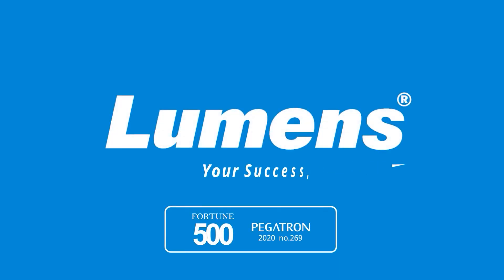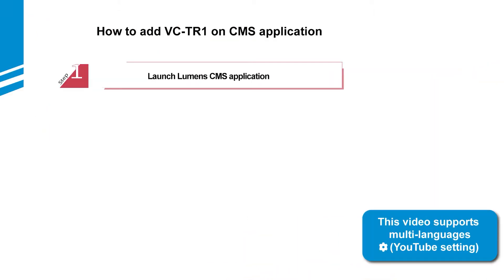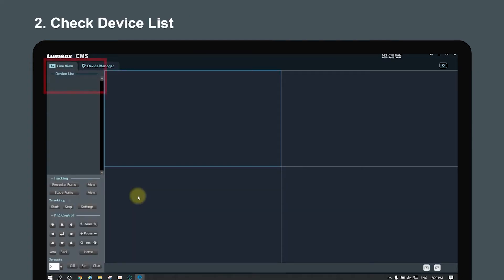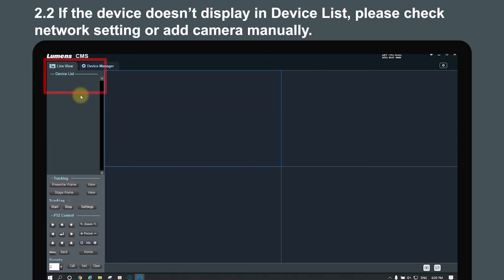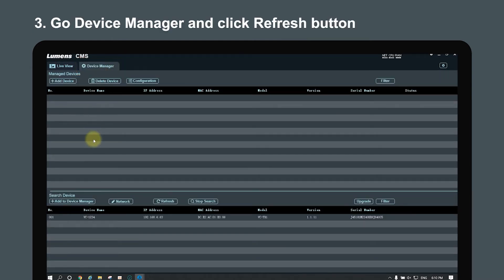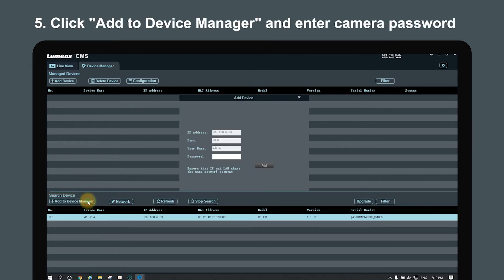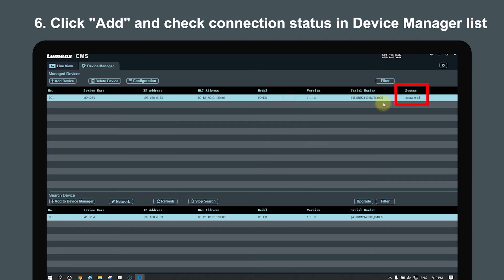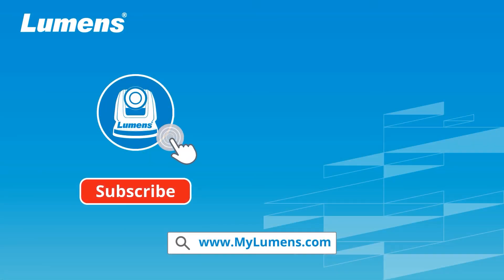[InstallAV] VC-TR1 How to Add Auto Tracking Camera on CMS Application | Lumens ProAV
How to add Lumens VC-TR1 Auto-Tracking Camera on CMS application:
1. Launch Lumens CMS application
2. Check Device List
3. Go Device Manager and click Refresh button on Search Device
4. Select the device which would like to add to CMS
5. Click "Add to Device Manager" and enter camera password
6. Click "Add" and check connection status in Device Manager list